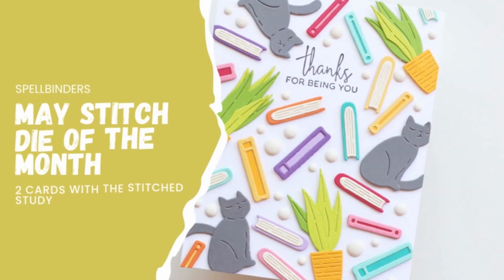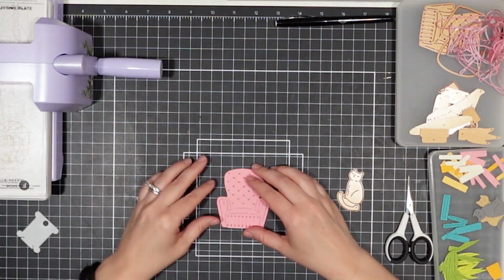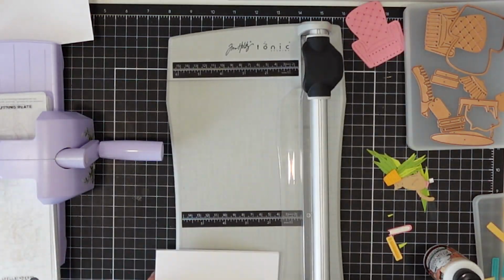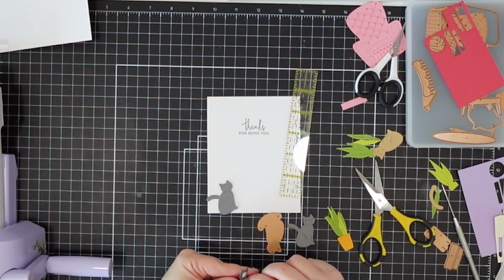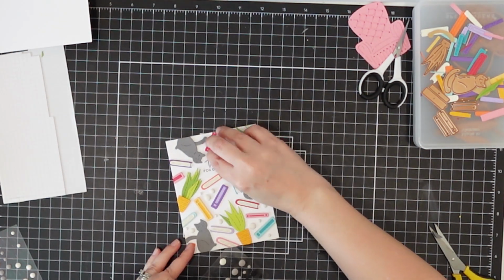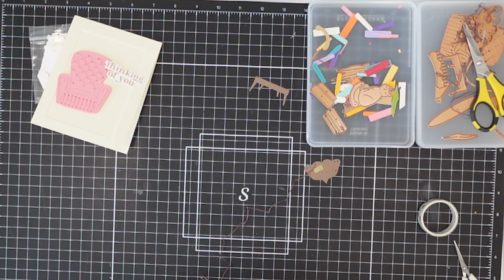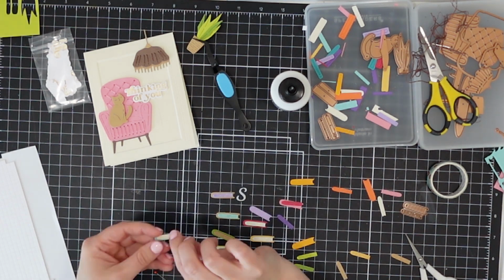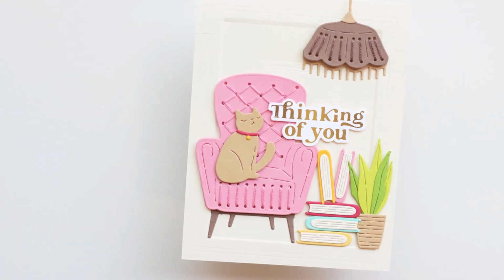Making Two Cards with the Spellbinders May Stitching Die Study Nook | Cardmaking | Spellbinders Club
In this video, I’m creating two handmade cards using the Spellbinders May 2025 Club Stitch Die of the Month – Study Nook. This die set is perfect for adding texture and charm to your cards with beautiful stitched details and a cozy, bookish theme. I’ll walk you through how I put each card together, sharing tips for working with stitched dies, adding small details, and keeping the design clean but eye-catching. If you’re looking for cardmaking inspiration, want ideas for using your Spellbinders Club Kits, or just love stitched die cuts, this video is for you!

My Printer and Everything I Use to Print at Home

Liquid Glue
Sticky Mats

Online Classes:
Scene Building and Adding MORE Embellishments to Your Pages: